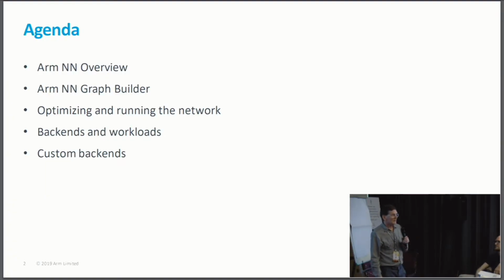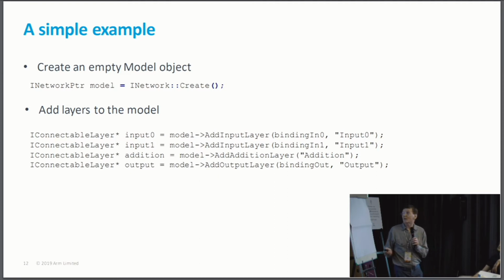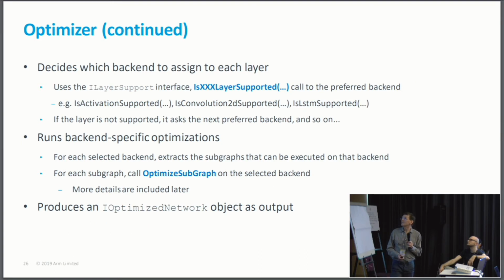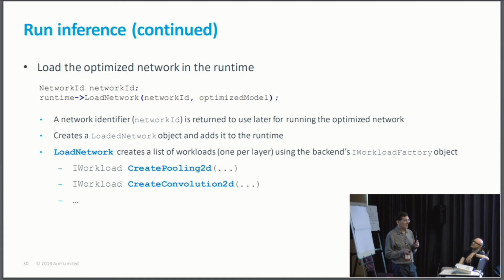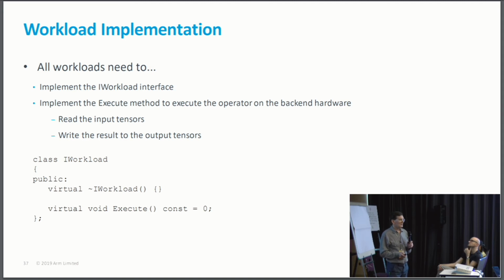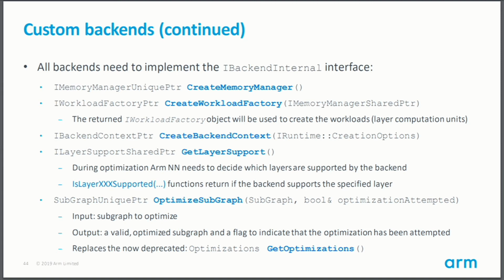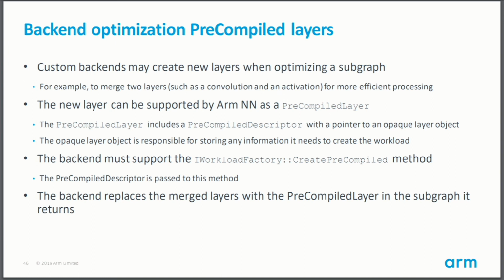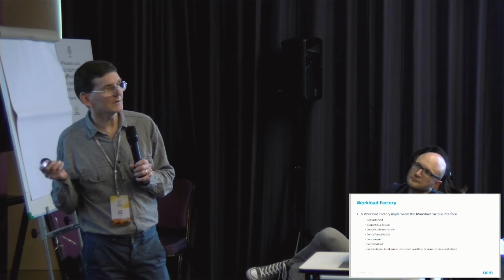BKK19-TR05 - Arm NN and the plug-in framework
Abstract

This tutorial will describe the internals of the Arm NN SDK and will focus on its plug-in framework. Attendees will learn how to write a plug-in to add support for the NN processing unit in the SoC by their companies.

Les Bell / Staff Engineer Arm
Matteo Martincigh / Staff Engineer Arm
Narumol Prangnawarat / Senior Engineer Arm